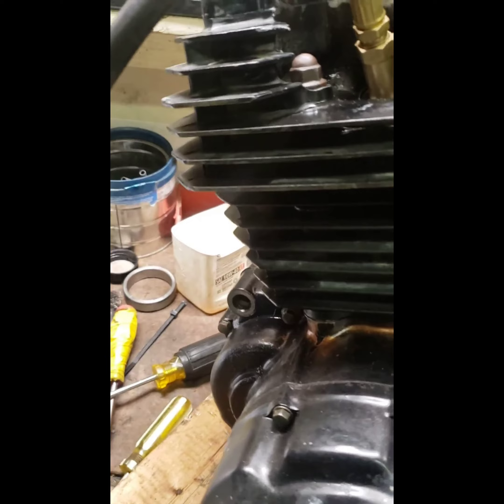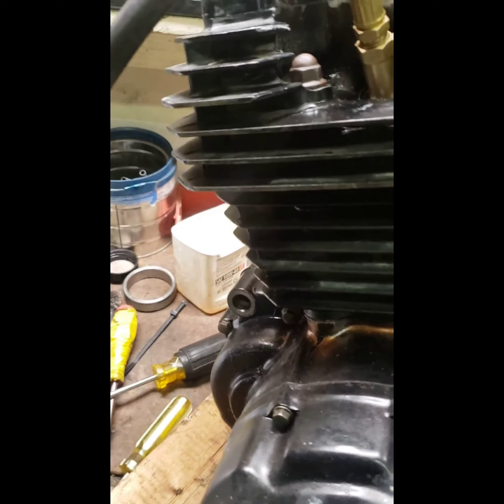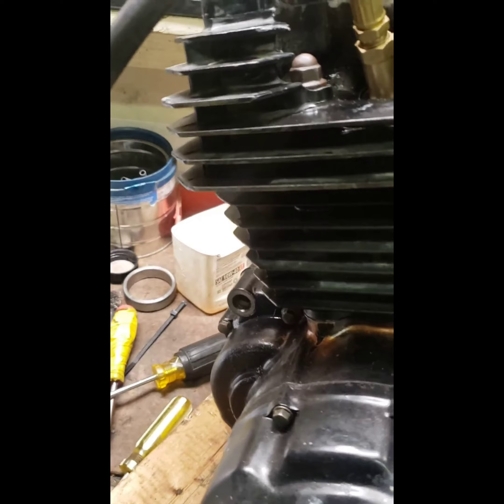honda 350 after topend rebuild